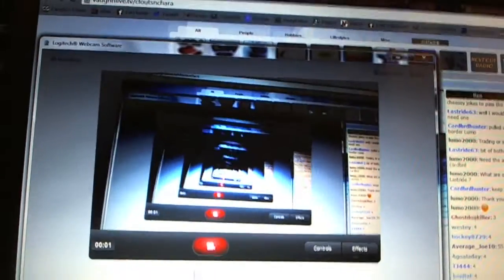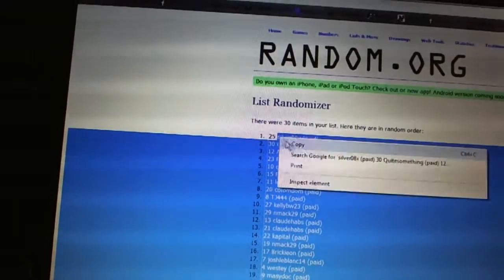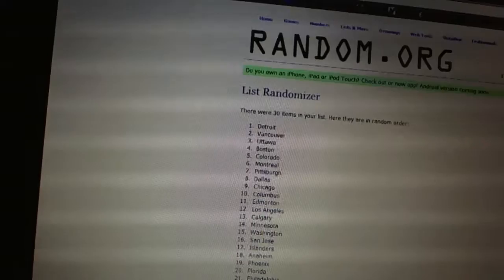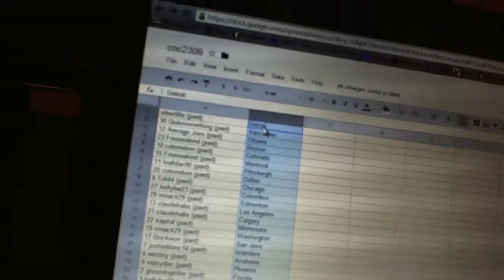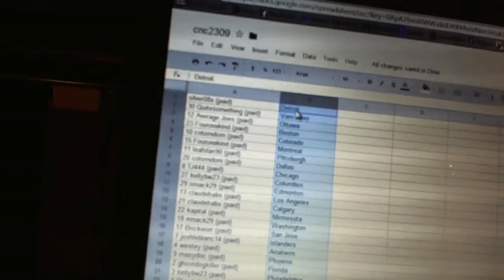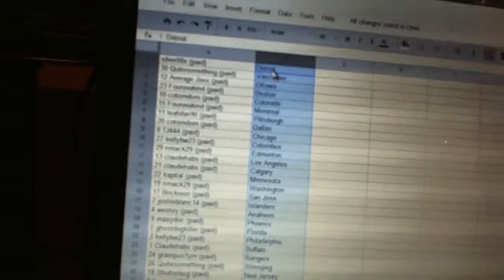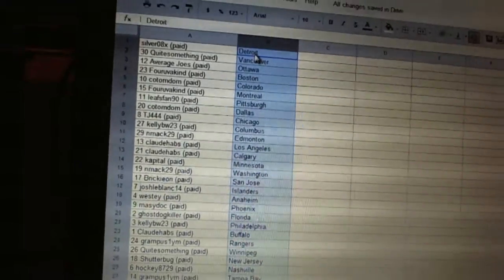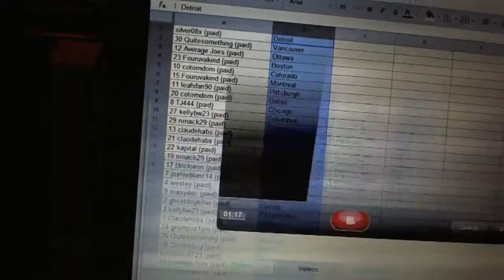C&C GB #2309 - Team Randoms